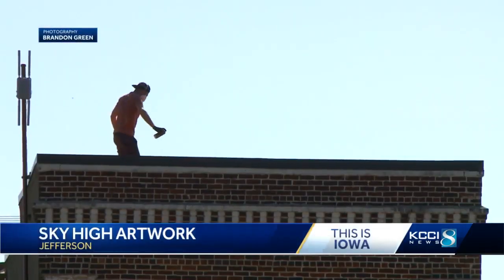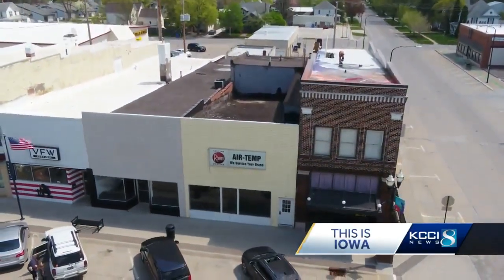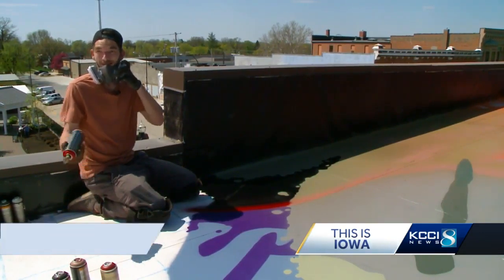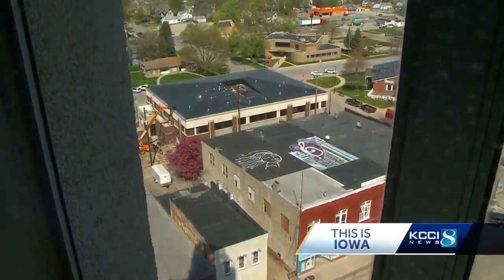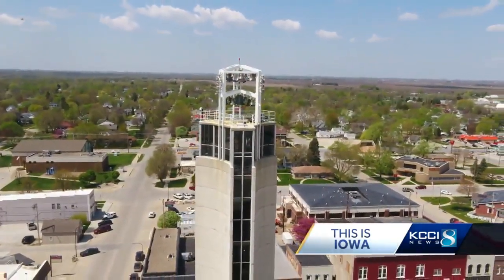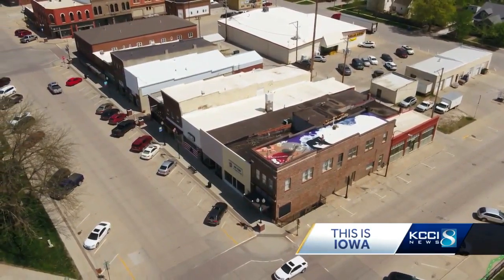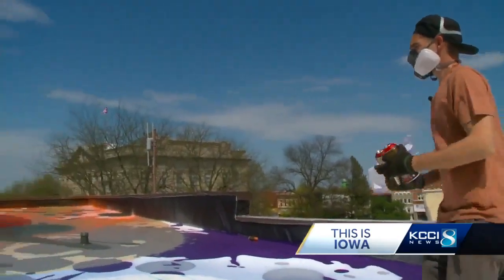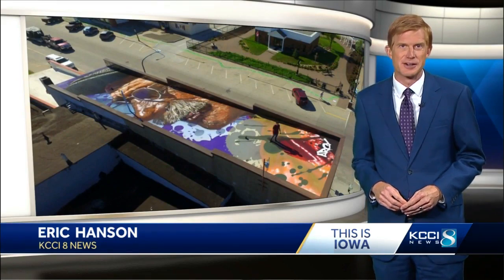Iowa’s new mystery mural can’t be seen from the street